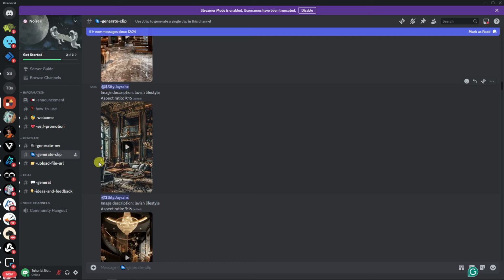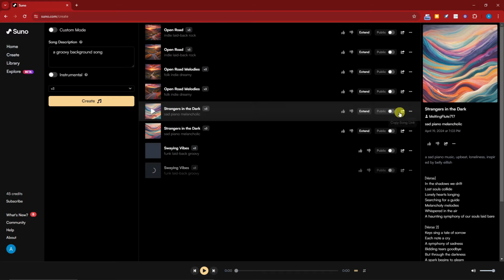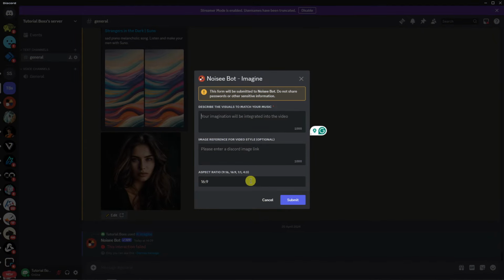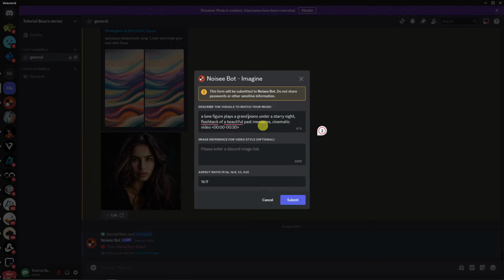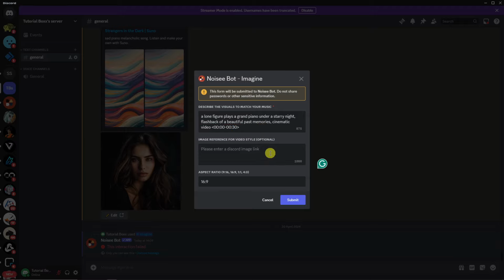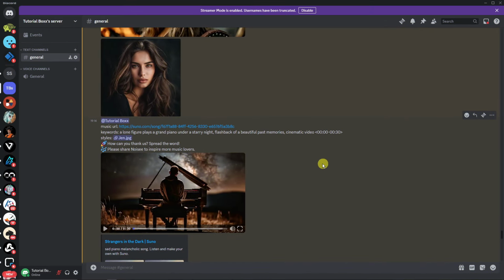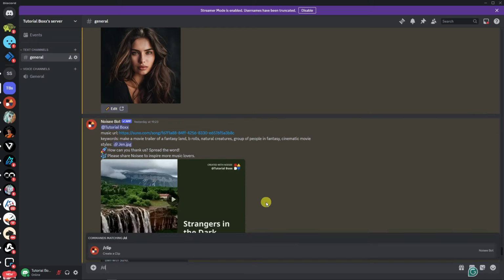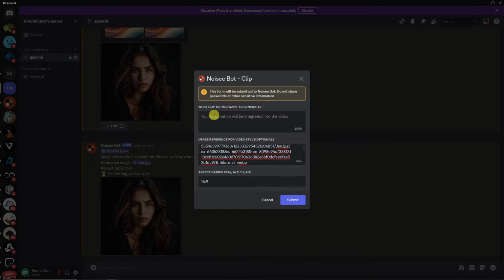How To Make a Full AI Movie From a Single Prompt (FREE)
UNLEASH YOUR CREATIVITY with our groundbreaking tutorial on creating a full AI movie from a single prompt!

In this video, we'll show you how to use advanced AI technology to generate a complete movie, complete with music, visuals, and storyline, all from a single prompt.

Noisee Ai is the first Ai video generator that can generate full ai movies or music videos with just a single prompt. No other tool in the market can do this at the moment. You can use this tool to make ai music videos , Ai films , Ai animated movies and lot of other stuff.